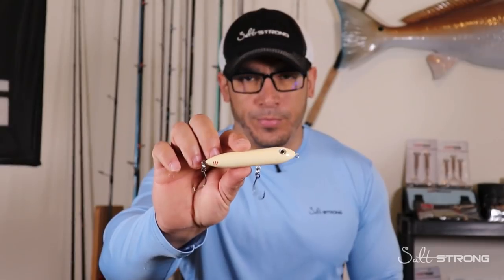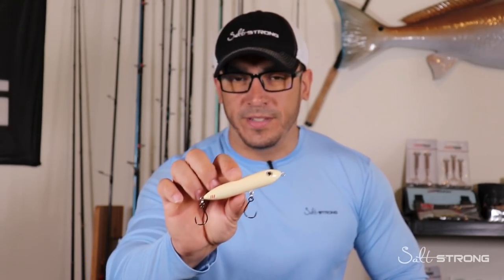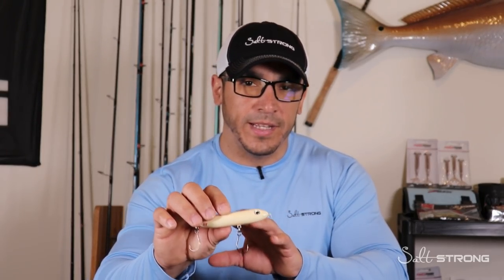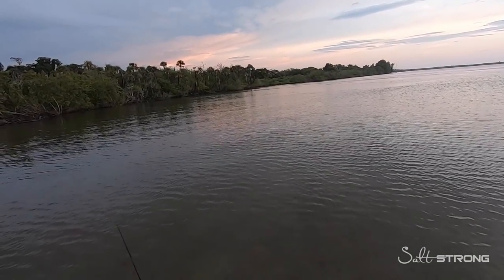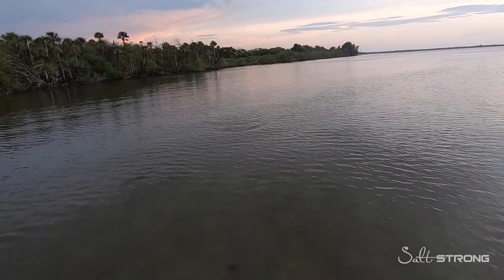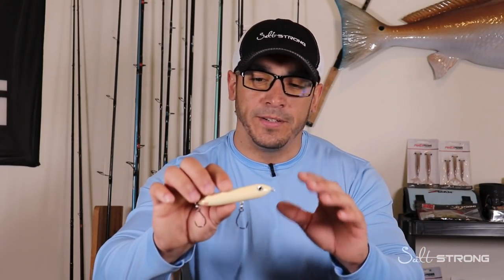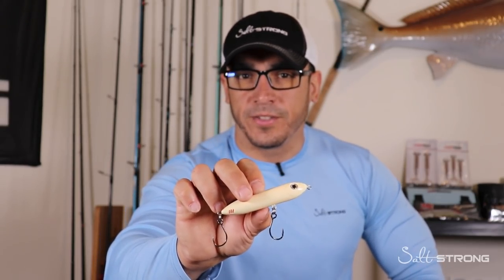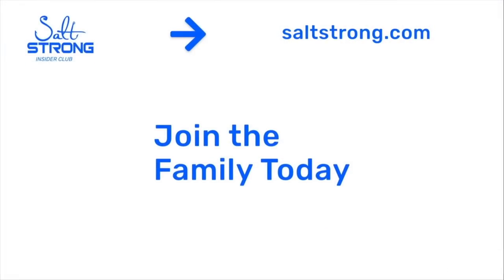DO THIS To Catch More Fish on Topwater Lures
Are you making this BIG mistake?

If you’ve ever caught fish right at the edge of your boat or kayak, you know predator fish will strike at any time.

And they will even stalk your topwater lure all of the way back to you.

So you don’t want to stop your retrieve too early!

In this new video, you’ll learn (and see) why making this mistake can cost you tons of fish.

How close have you caught a fish?

Let me know down in the comments section of our Fishing Tips Blog

Our new Moonwalker is for Insiders Only right now. Not an Insider?